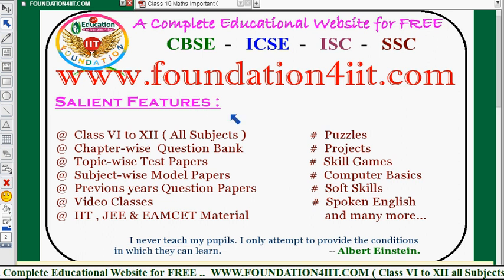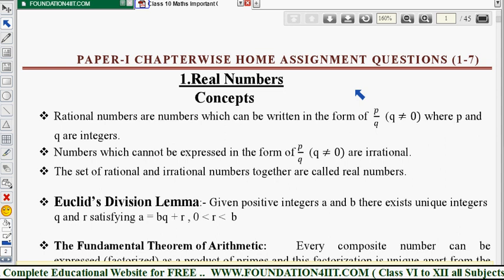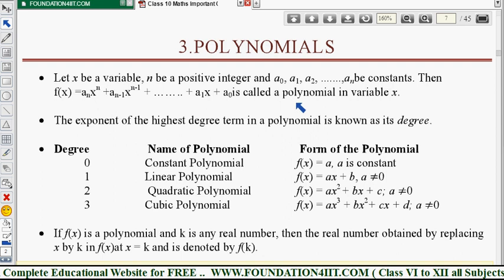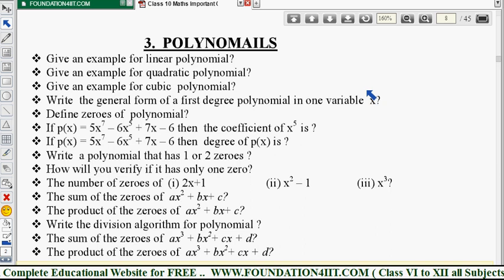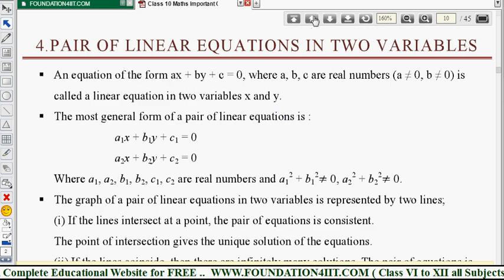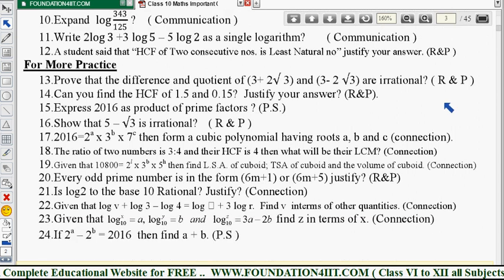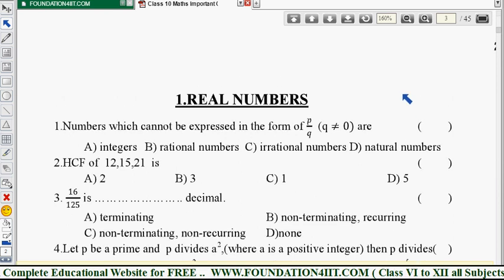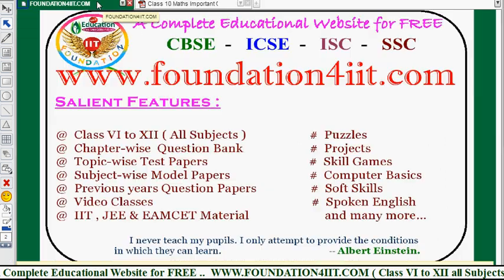Class 10th Important Questions in Mathematics of Andhra Pradesh State Board Exam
- Albert Einstein

Class 10 Andhra Pradesh State Board Maths Important Questions and Objectives along with Synopsis(Concept) at Class 10 Andhra Pradesh State Board Maths Important Questions and Objectives along with Synopsis(Concept)

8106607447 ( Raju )